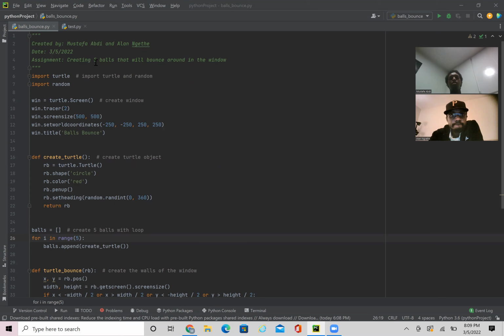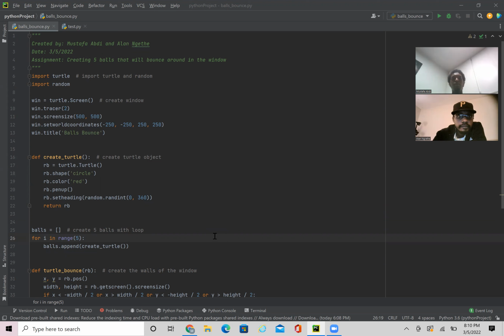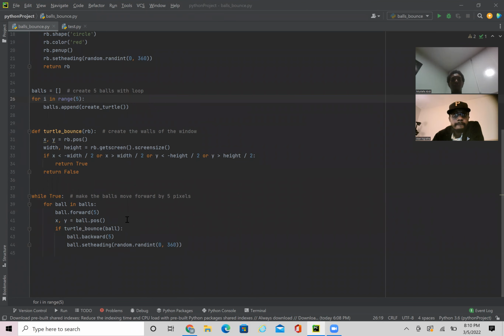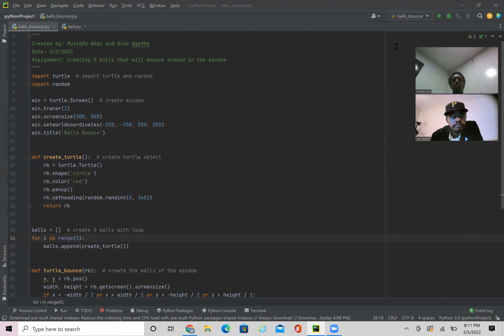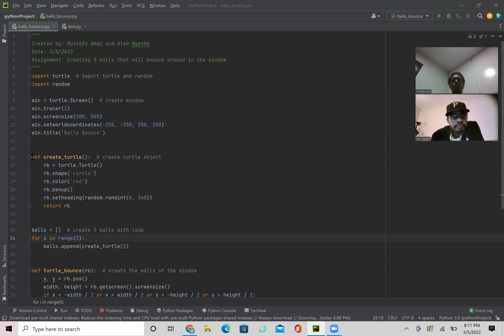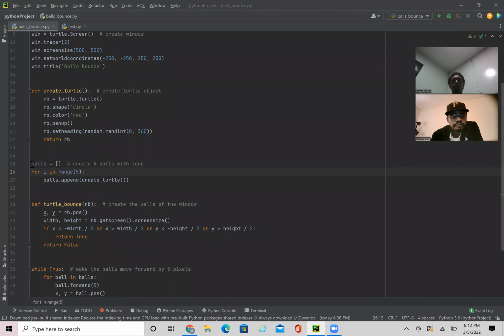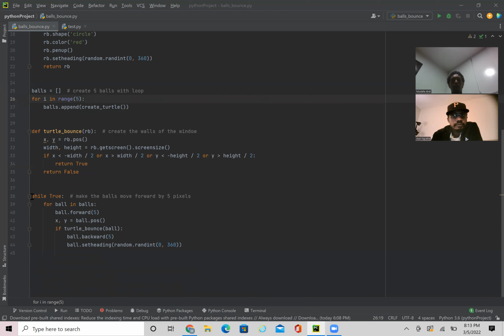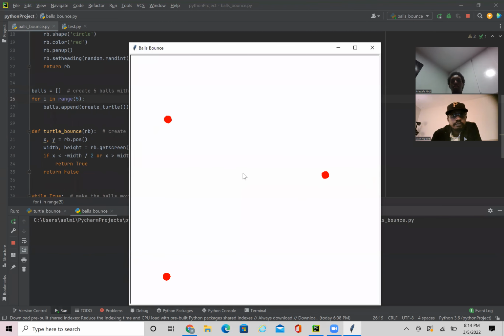Balls bounce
assignment